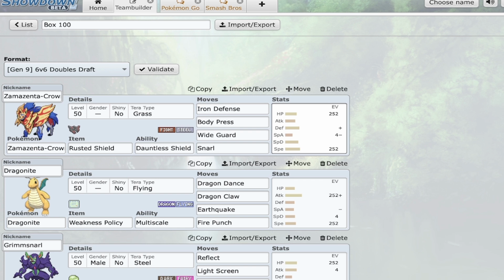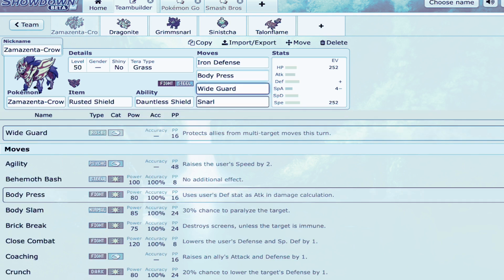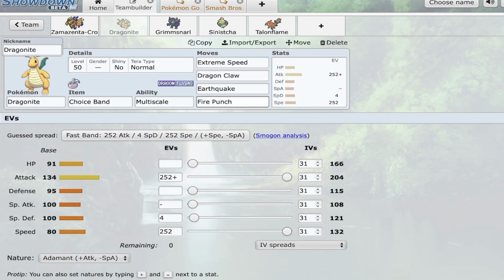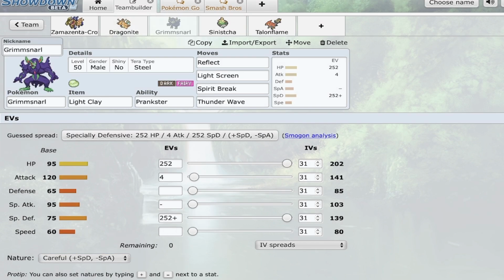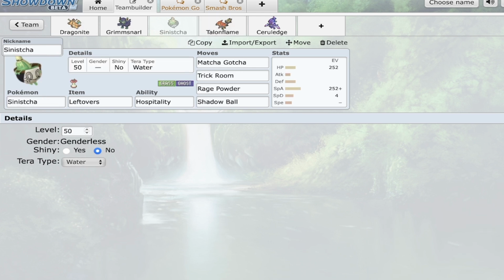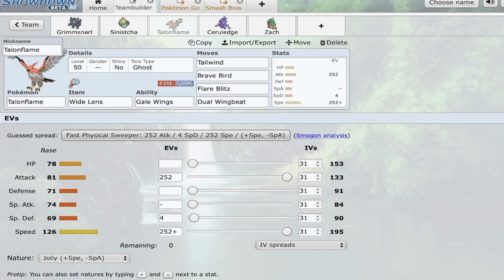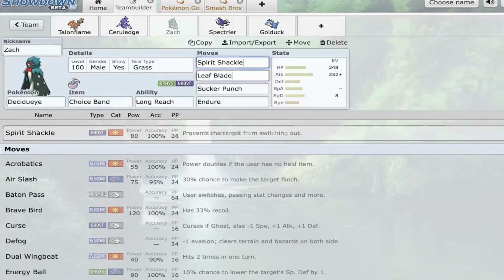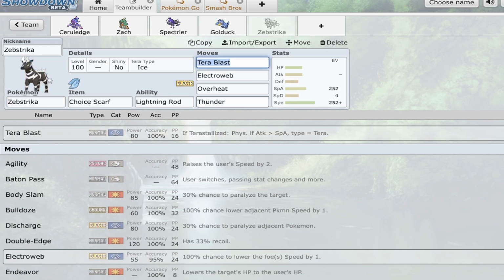I QUIT VGC IN 2024! - Meloetta's Doubles League (MDDL) Season 2 Post-Draft Analysis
Hey Hawks! Welcome to the Meloetta's Doubles League (MDDL) Season 2 Post-Draft Analysis! I’m not that SMART. Lol. I hope you guys enjoy!

Timestamps:
0:00 Intro
0:10 Introduction to the Video
0:16 The Recap
3:55 Ending of the Video
4:02 Outro

**EDIT: MY NEW STYLE OF EDITING THESE TYPE OF VIDEOS!!**

**FINAL EDIT: I FIXED THE CARDS!**

**ONE MORE EDIT: YEAH!!**

**FINAL EDIT: WTAF!!**